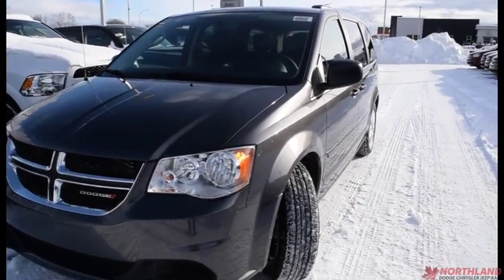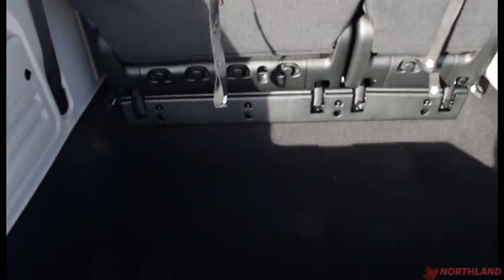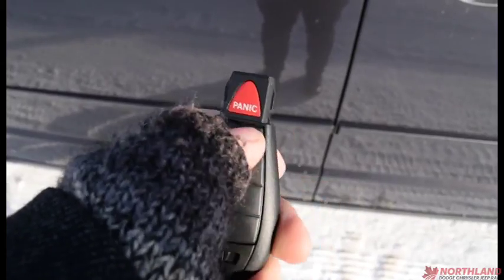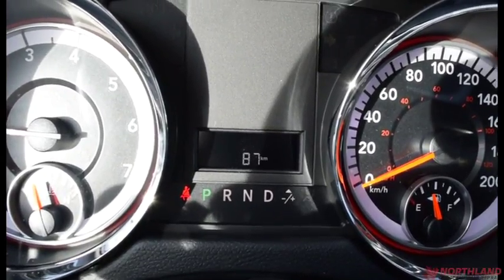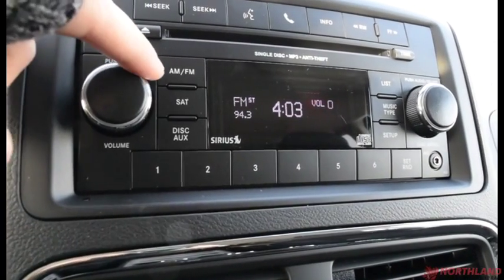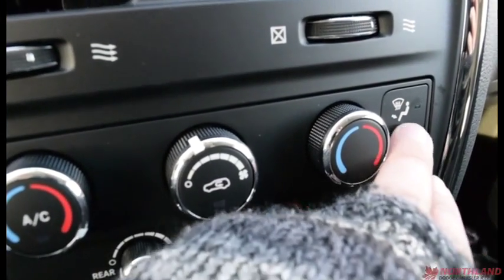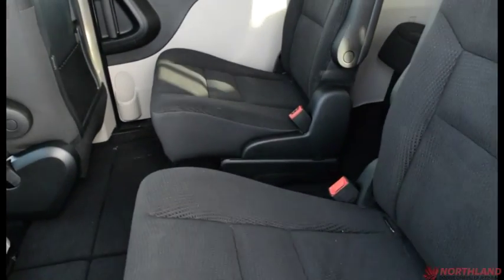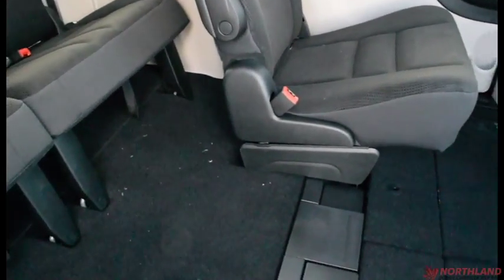Walk Around 2017 Dodge Grand Caravan SXT | Northland Dodge | Auto Dealership in Prince George BC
Pre-Owned/Used 2017 Dodge Grand Caravan SXT. If you are looking for the perfect family van come on down and take a look at this Grand caravan! With incredibly Low KM and features like full Stow'NGo Seats to maximize storage for all your needs, Bluetooth connectivity, and SiriusXM Satellite radio! Come take a drive today! The Northland Chrysler Dodge Jeep RAM auto dealership in Prince George, BC has the largest selection of New and Pre-Owned / Used vehicles for sale in the North. Find your best price right here at Northland Dodge, the largest volume Dodge dealer in BC! We'll give you top dollar for your trade -- any make, any model -- and beat any other local PG auto dealerships written offer. Let our Auto Financing Experts help lower your auto / car loan payment and get into a newer vehicle with the best rate possible for your sedan, truck, suv, van or family vehicle. We're committed to providing you with the highest level of customer satisfaction in auto sales, financing, service, parts and repair.. We're number one, because you're number one! For more information please call or come visit us at 2844 Recplace Dr Prince George BC, V2N 0B2 no appointment necessary. We look forward to meeting you! Thanks for viewing and we will see you soon! Twitter Facebook Instagram Northland Chrysler Dodge Jeep Ram Dealer # 30541 Stock#SPGV0367

DLR#30541.